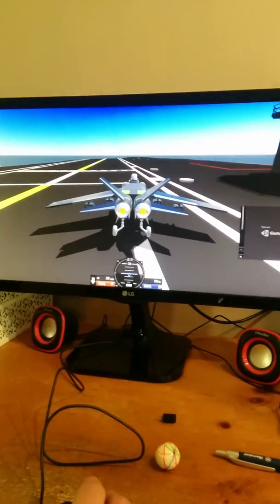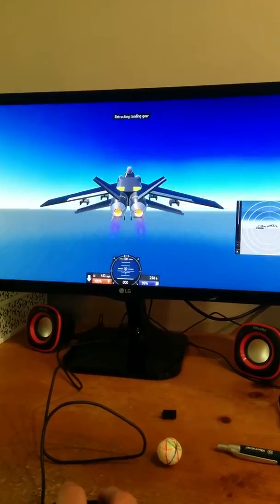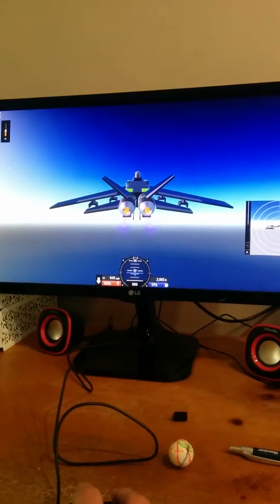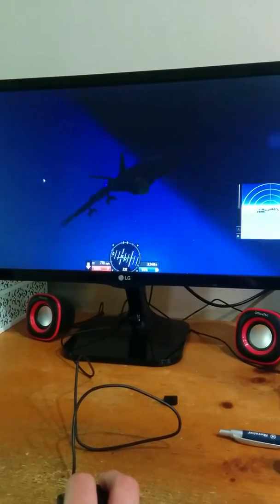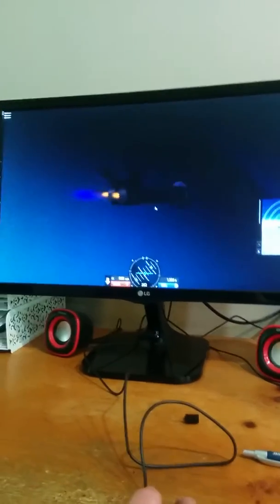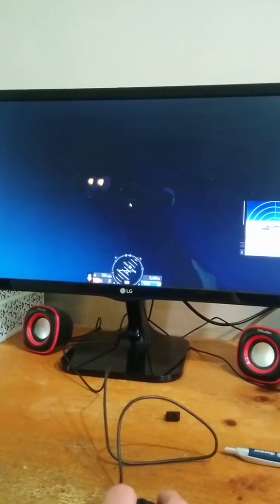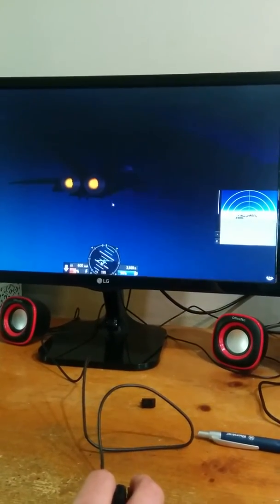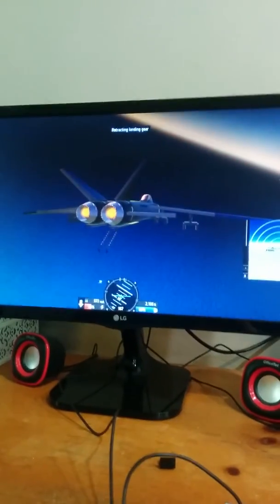Simp planes fail?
Simple planes attempted carrier landing